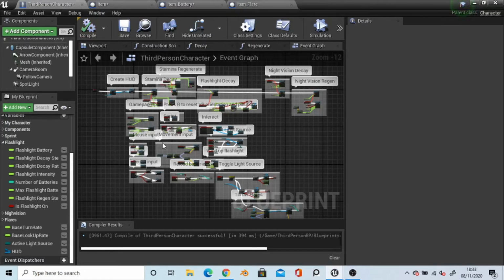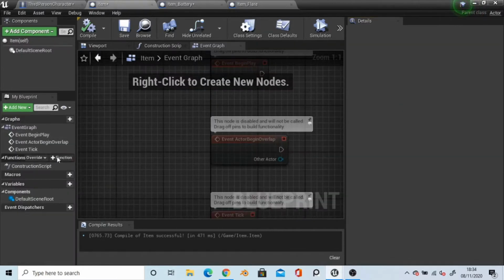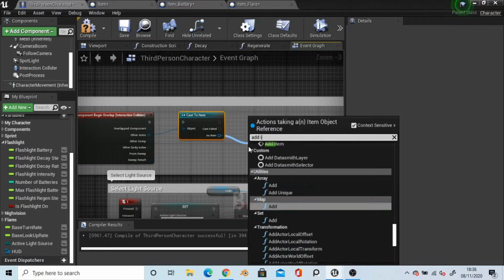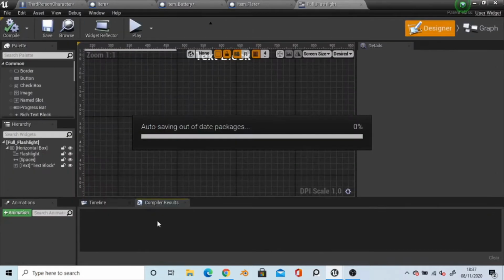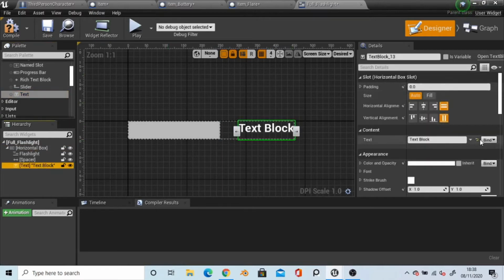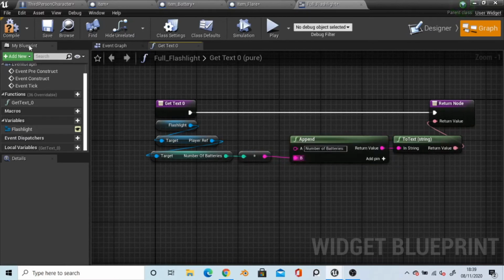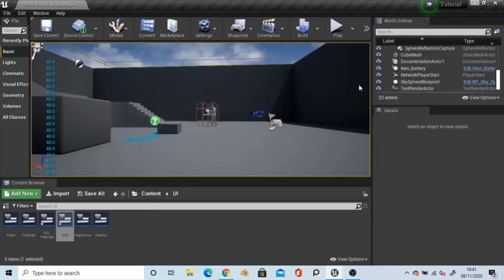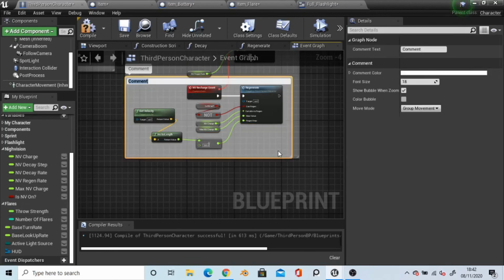Unreal Engine 4 Tutorial #7 - General Improvements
In this video I will be taking your through some general improvements and debugging of the blueprints we have been making. I'll be improving the flashlight UI, Post Processing for the night vision and the picking up of the items.